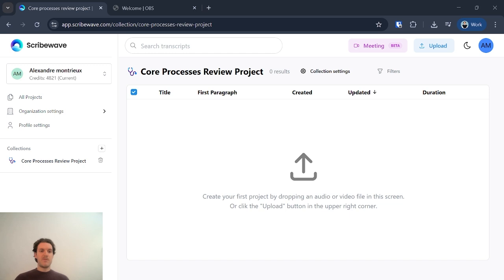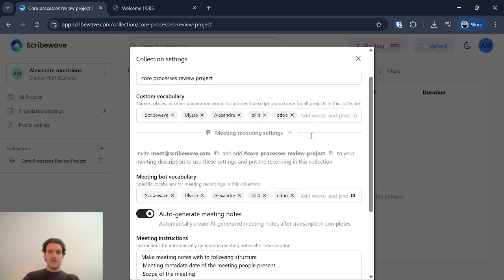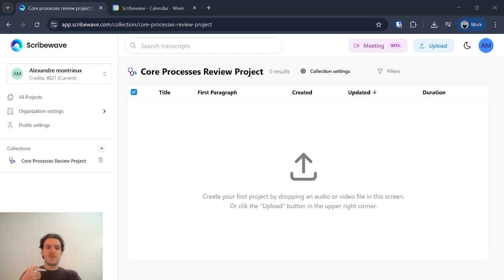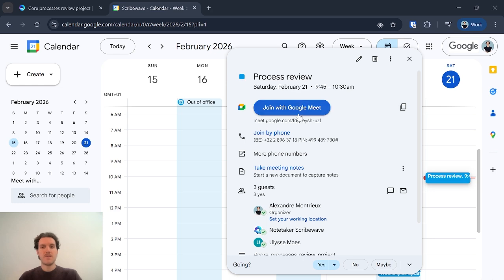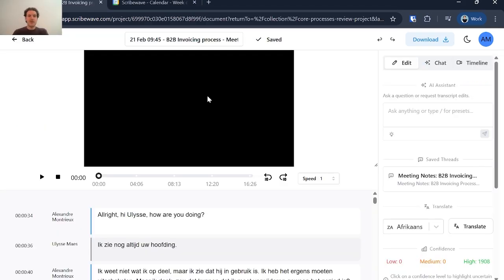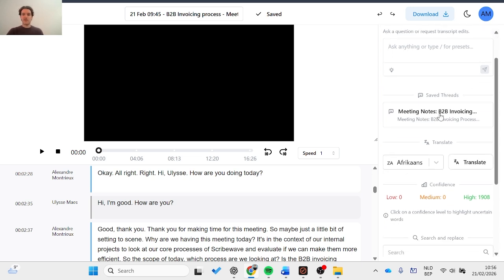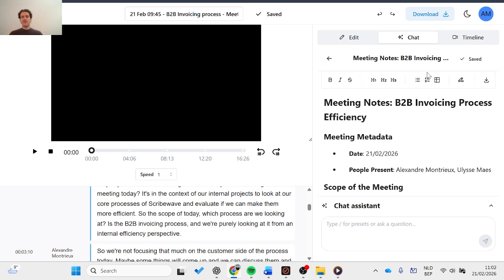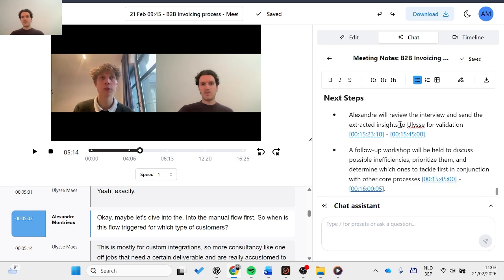How to Automatically Transcribe Meetings: Inviting a Bot & Automated Analysis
In this video, Alexandre demonstrates a real-life case of using Scribewave to analyze an invoicing process, showcasing its powerful features for optimizing your meeting workflow. Learn how to prepare, conduct, and analyze meetings efficiently with AI-powered tools.

Contents:
Introduction & Project Setup [00:00:00]
Learn how to use Scribewave folders and collections to organize your projects and customize settings for specific reviews, such as a core processes review.

Customizing Settings: Vocabulary & Instructions [00:00:32]
Discover how to pre-define custom vocabulary (e.g., "Scribewave," "Ulysse," "Alexandre," specific tools) to improve transcription accuracy and set up custom meeting instructions for automatically generated notes with a specific structure (metadata, scope, processes, frictions, next steps).

Automating Meeting Notes & Email Delivery [00:01:03]
See how to configure Scribewave to automatically generate and send meeting notes to your email, ensuring you have a structured summary readily available.

Inviting the Scribewave Meeting Bot [00:01:39]
Understand the easiest way to transcribe your meetings by inviting the Scribewave meeting bot (meet.scribewave.com) to your Google Calendar event and linking it to your custom collection settings.

Joining & Concluding the Meeting [00:02:36]
A brief demonstration of joining a meeting with the Scribewave bot present.

Exploring the Scribewave Interface [00:02:52]
Get an overview of the Scribewave display, including the recording, transcript, and editing/AI processing toolbars, and how speakers are automatically tagged.

Editing & Translating Transcripts [00:03:27]
Learn to clean up your transcript using the AI assistant, search and replace features, and the translate function (e.g., to Dutch), with the option to revert to the original.

AI-Powered Meeting Analysis & Notes [00:04:28]
Explore how Scribewave's AI automatically generates structured meeting notes based on your predefined template, including timestamped references to specific discussions like process frictions and next steps. Discover other standard prompts like sentiment analysis and chapter creation.

Exporting Summaries & Transcripts [00:05:51]
Find out how to easily export your AI-generated summaries to Word and the full transcript to various formats.